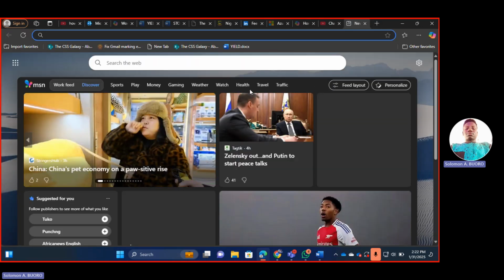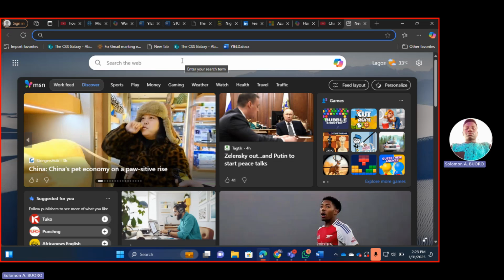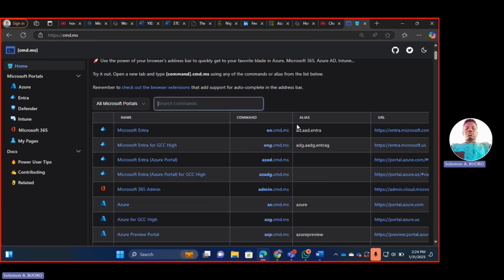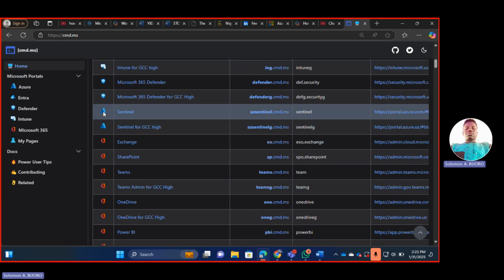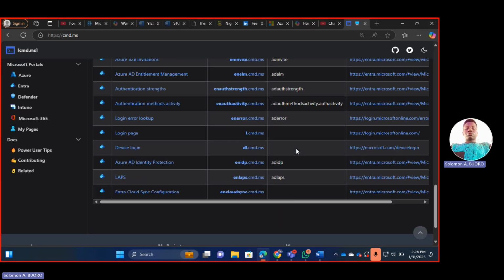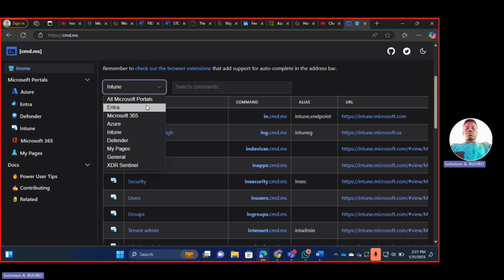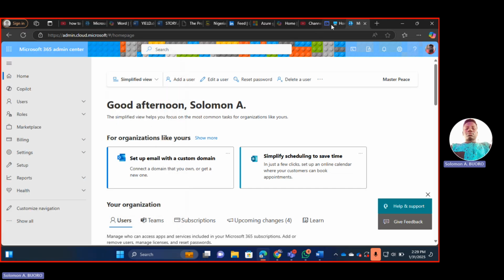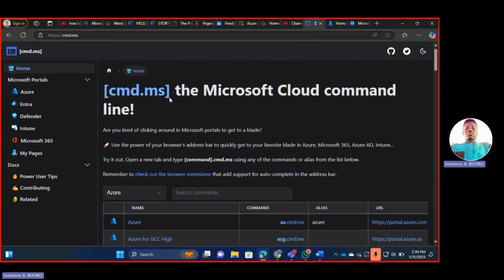WAY TO MICROSOFT PORTALS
Microsoft Command Line Usage (cmd.ms)